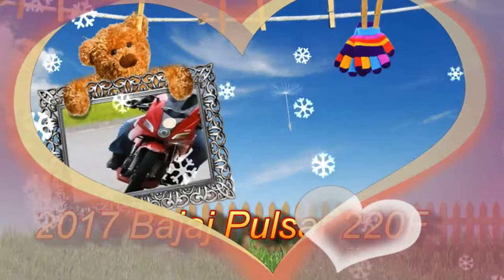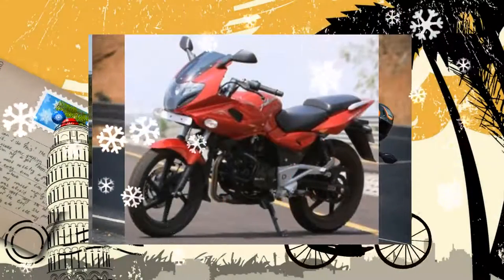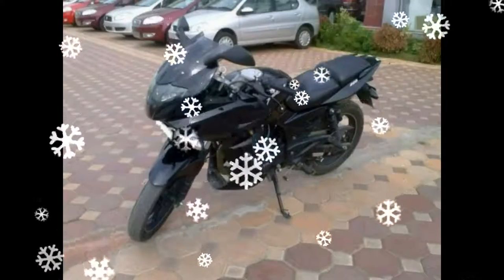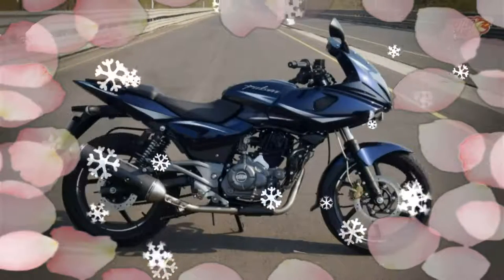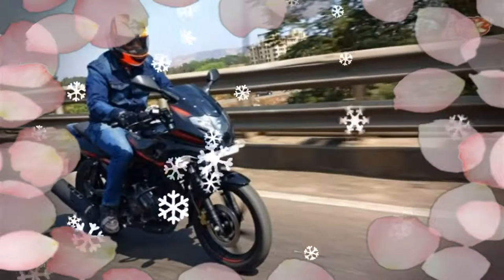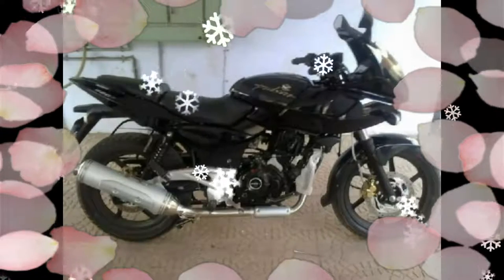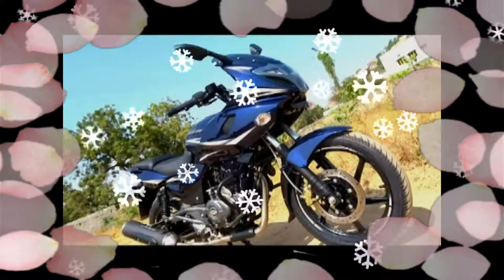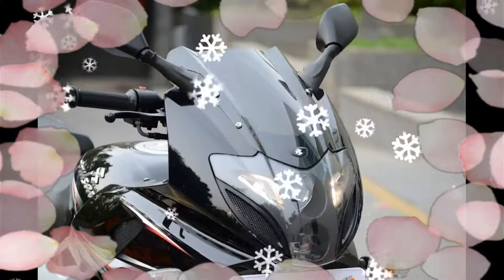New 2017 Model Bajaj Pulsar 220F Bike Laser Edge Blue BS4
New 2017 Model Bajaj Pulsar 220F Bike Laser Edge Blue BS4   Pulsar 220F, as well as some new additions gets - one of the fastest Pulsars. This is the most powerful PulsarWe find ouThe 2017 Bajaj Pulsar 220F gets an update in its styling. It's all the same set of compounds is over..The 2017 Bajaj Pulsar 220 F gets new graphics. However, they now have a recording of the color code on them. The original fast, India, Bajaj Pulsar 220F in March 2017, it now comes in a new avatar. Changed and continues to impress the motorcycle only whether the time to find out!
2017 Bajaj Pulsar 220 price - Rs. 91201 (ex-showroom, Delhi) 2017 Bajaj Pulsar 220F uses the same pair of the rear suspension. Bike ride and handling is decent and untouched. 2017 Bajaj Pulsar 220F is an easy bike ride well in the city and on the highway. ABS is not yet offered on any of the bike. Once the new road safety, in terms of its styling implemented.he 2017 Bajaj Pulsar 220F, gets an update, which will be introduced later. It gets all the new graphics. A dual-tone color scheme, instead of a single one. As well as the bikini fairing and headlamp. The first model carried a lot of mirrors. Fuel tank, side panels and tail are all the same. The instrument cluster receives blue light. Seats cushions look good. However, they now have a recording of the color code on them. 2017 Bajaj Pulsar